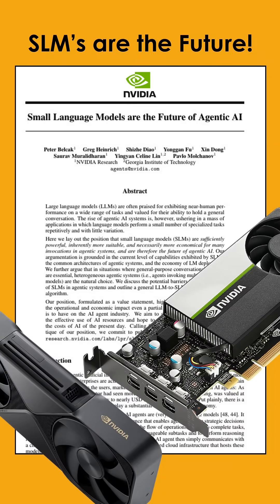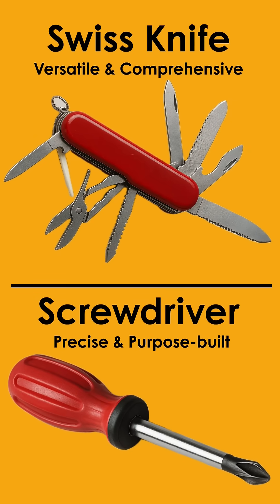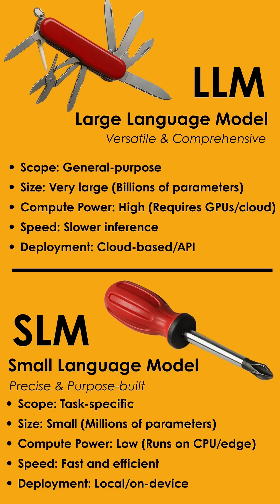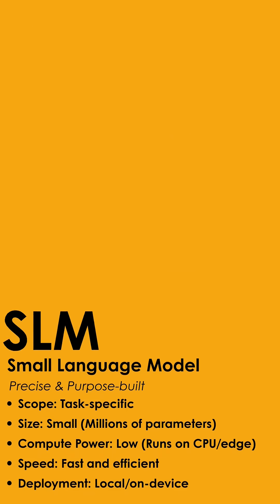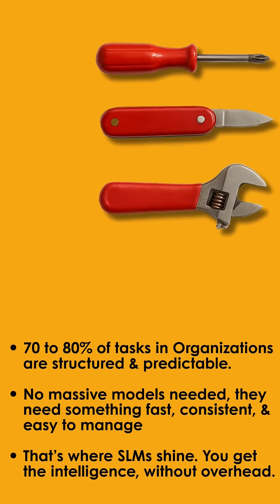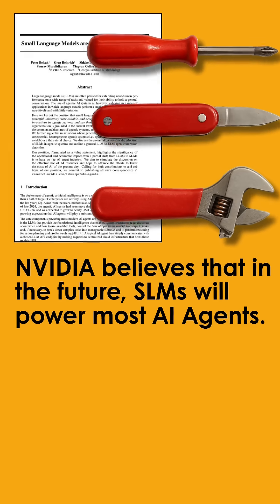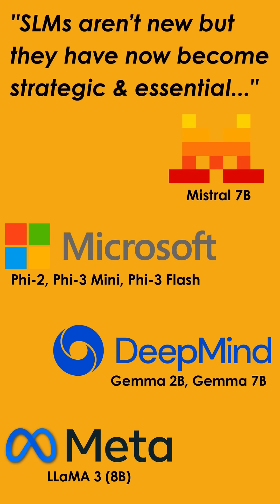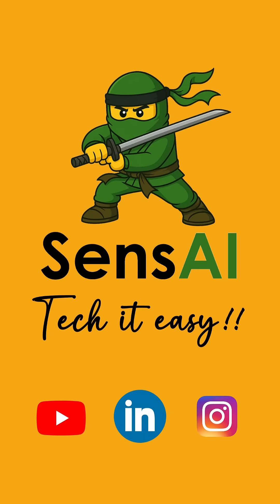What's SLM (Small Language Models)?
Nvidia says SLMs are future of Agentic AI - why so?